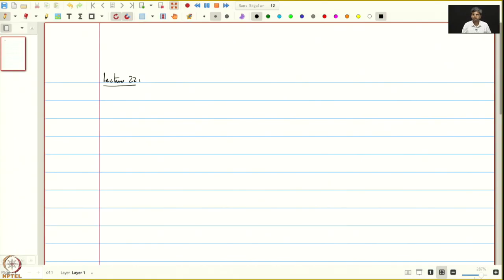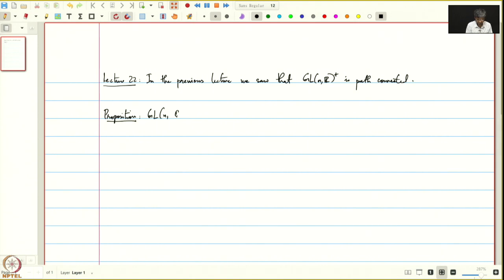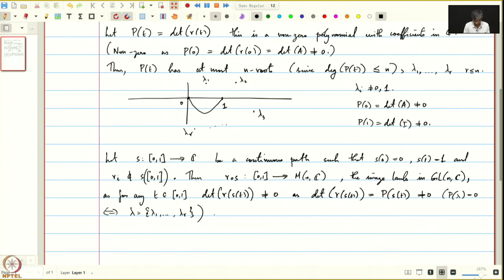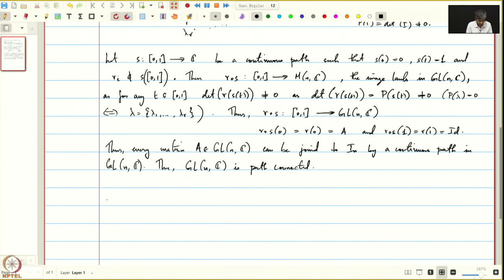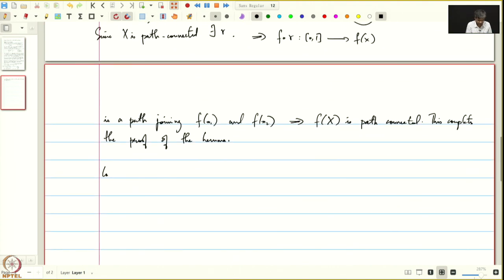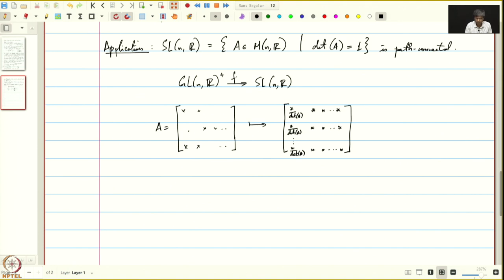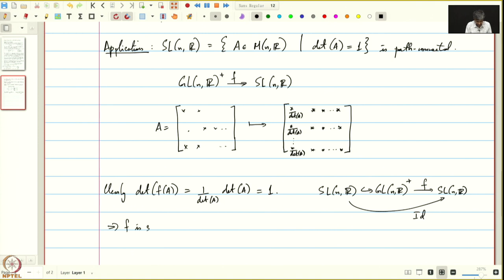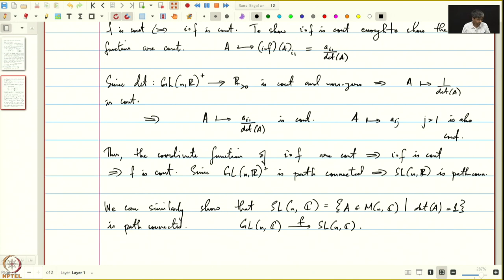Lecture 22: Connectedness of GL(n,C), SL(n,C), SL(n,R)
Week 5: Lecture 22: Connectedness of GL(n,C), SL(n,C), SL(n,R)